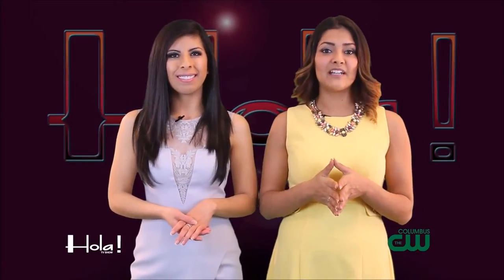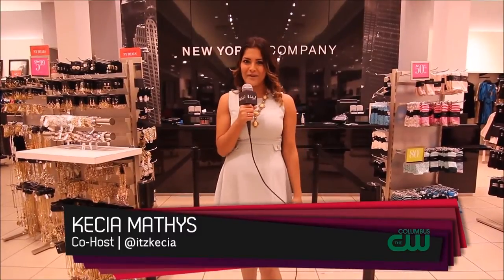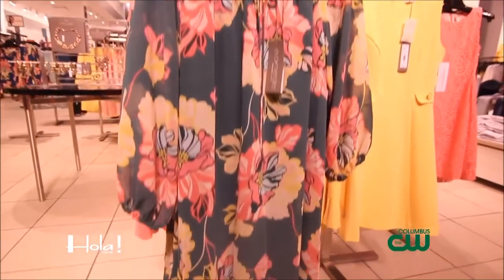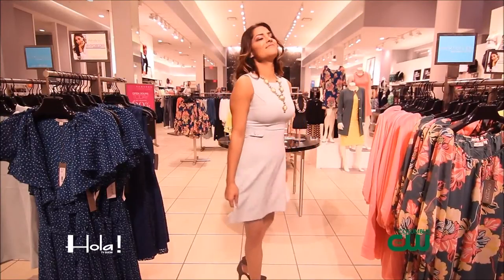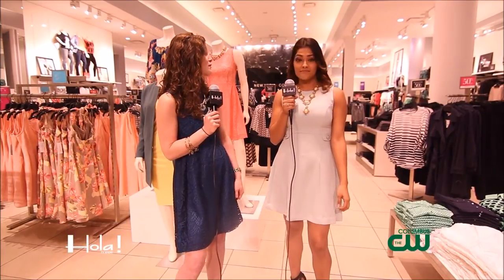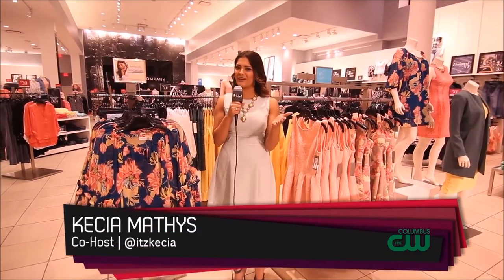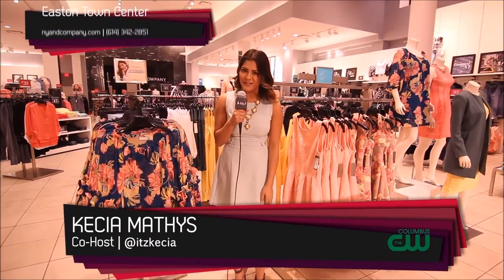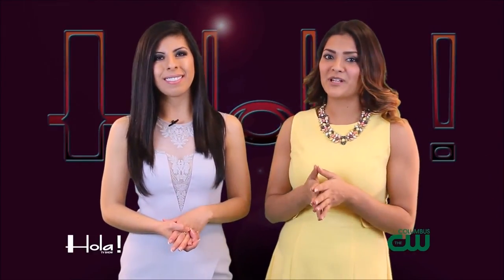New York & Company Eva Mendes Collection Hola! TV Show